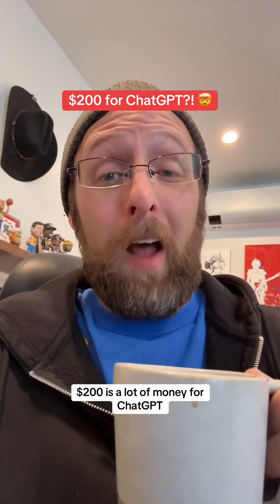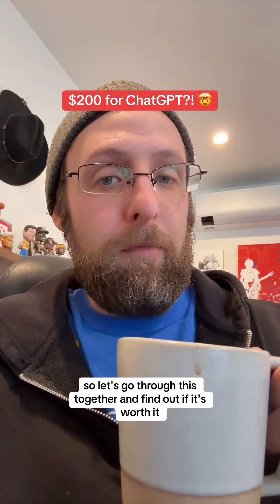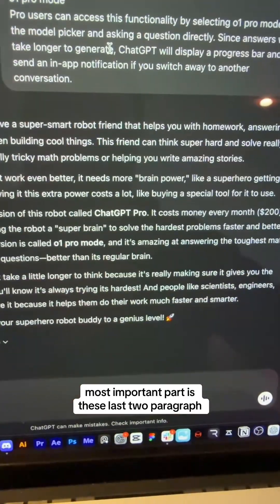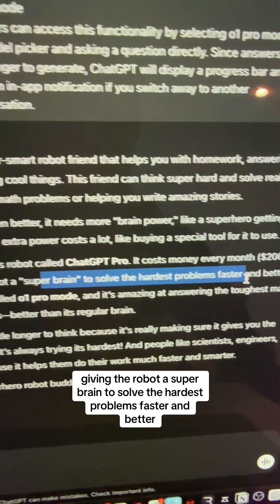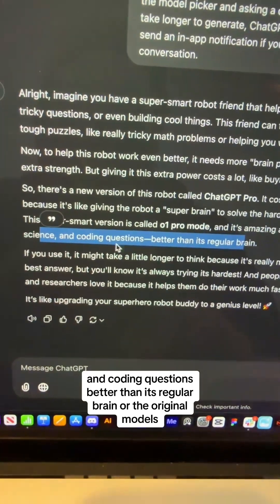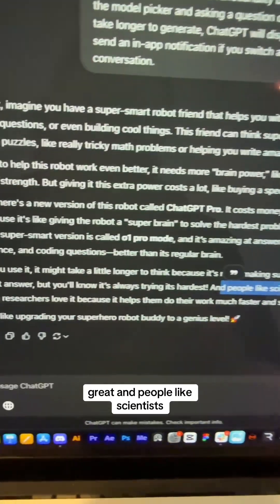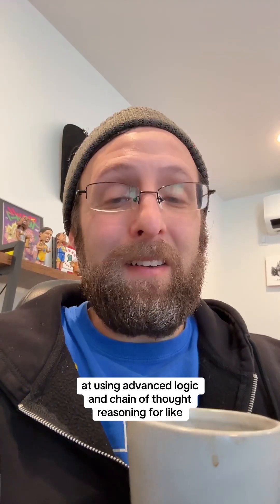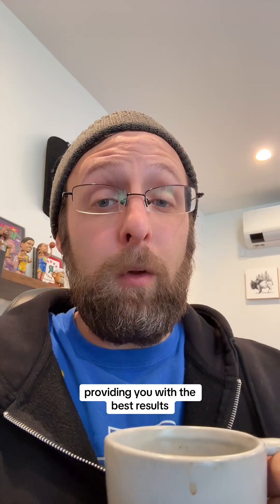Is ChatGPT Pro Worth $200? 🤔💰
Is ChatGPT Pro worth the $200/month price tag? 🤔 This upgraded model solves complex problems faster and smarter! Perfect for scientists & researchers!